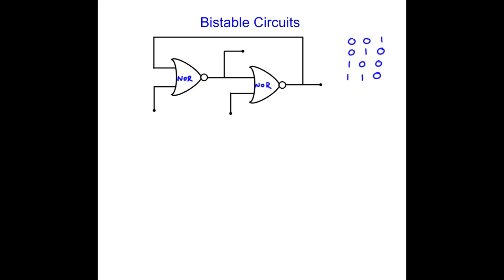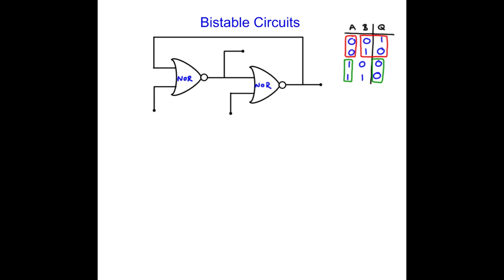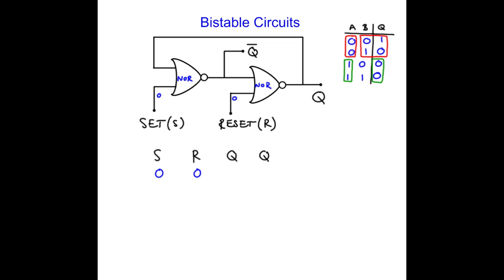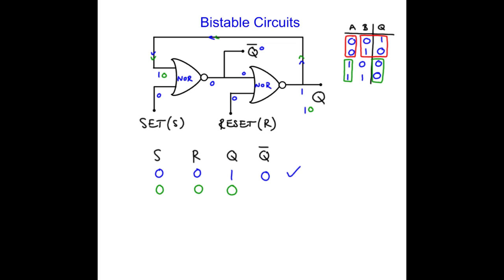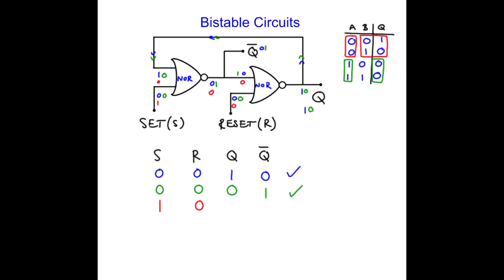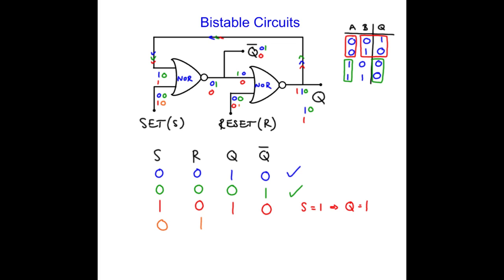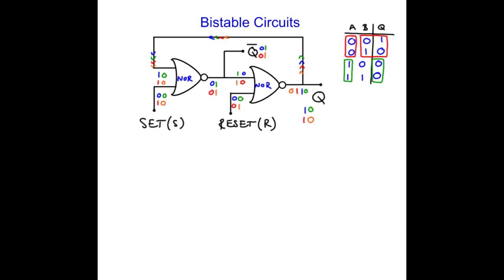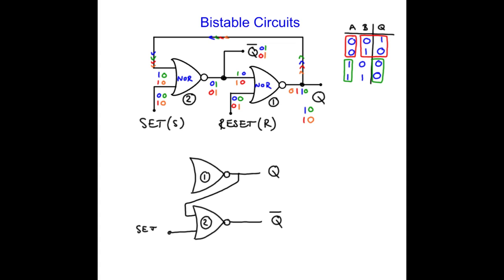NOR Bistable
NOR gate Bistable. How it works and how to draw it. Based on understanding the NOT gate Bistable.